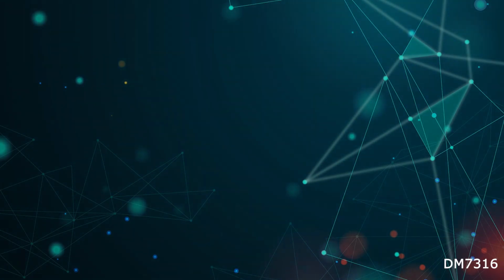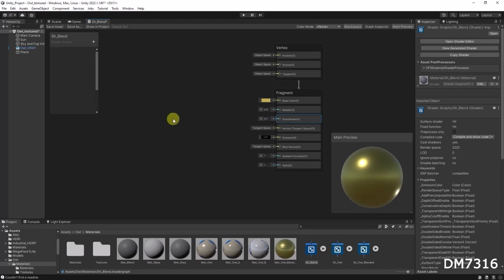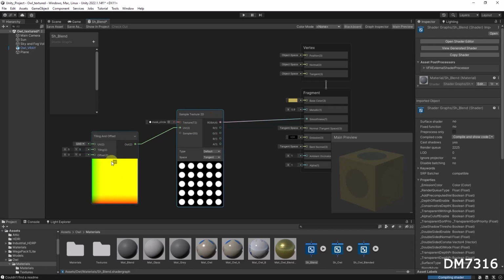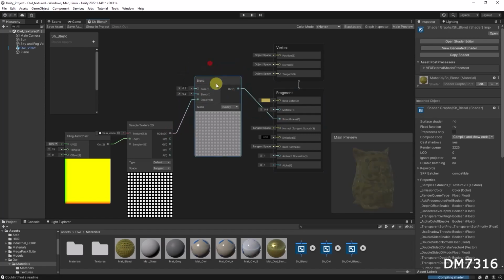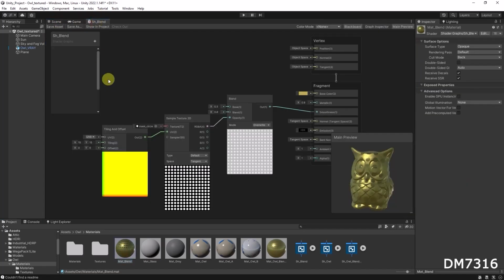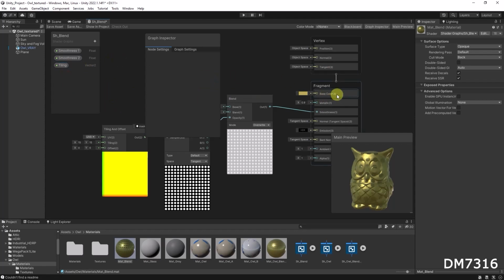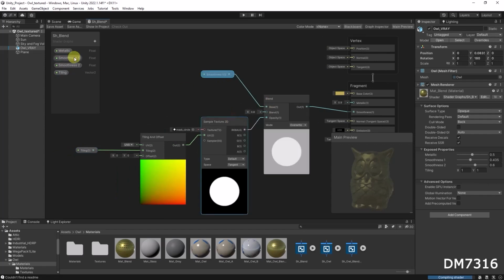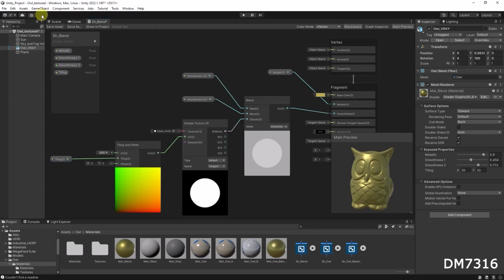Create blended textures in Unity (v. 2022)